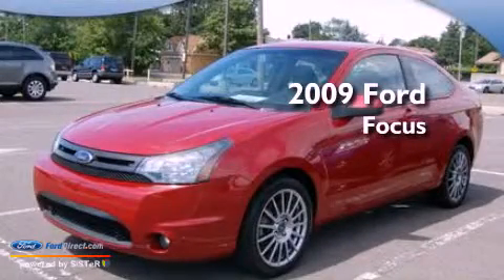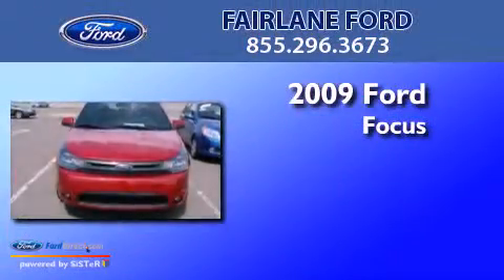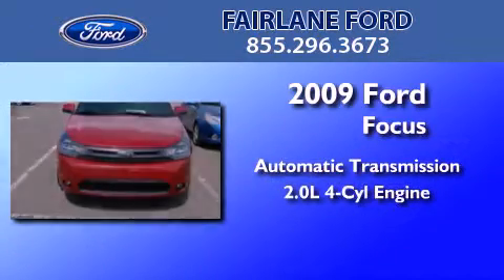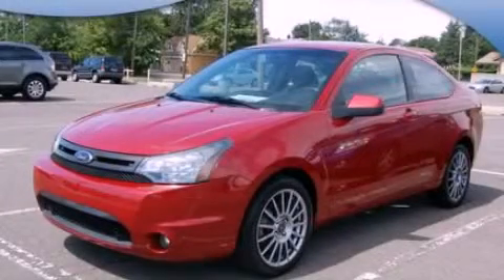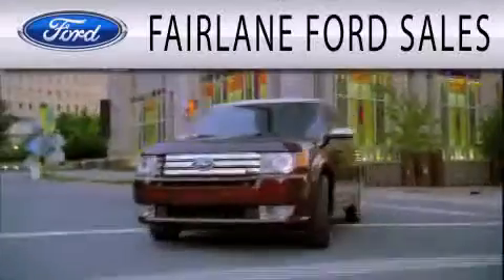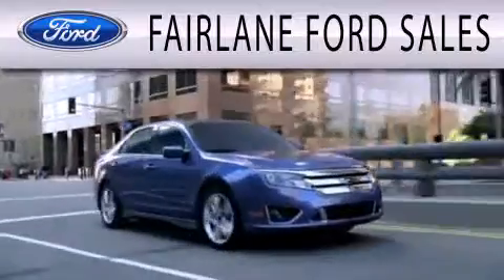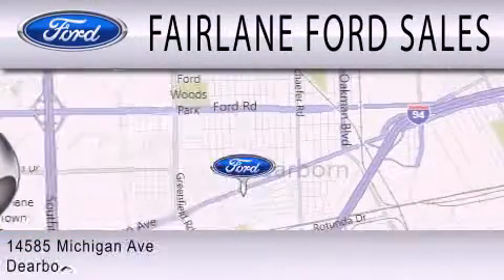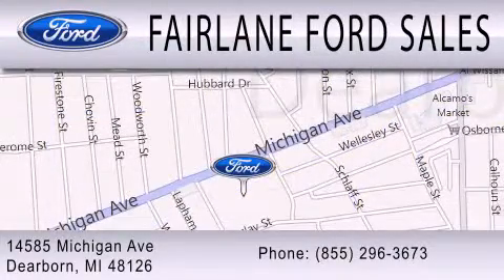2009 FORD FOCUS MI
Year : 2009
 Make : FORD
 Model : FOCUS
 Engine : 2.0L I4
 Trans . : AUTO

 Miles : 47,274

 Stock : 6711P